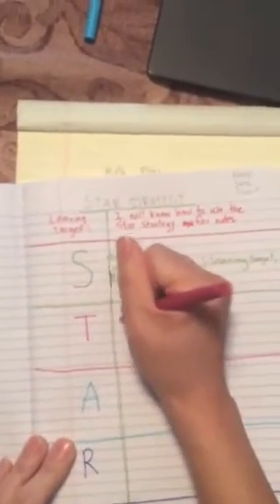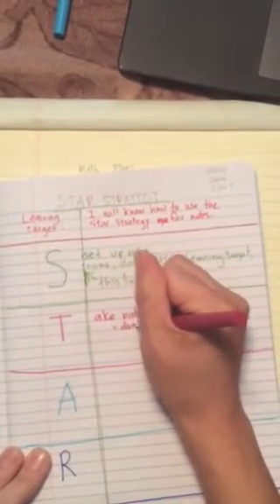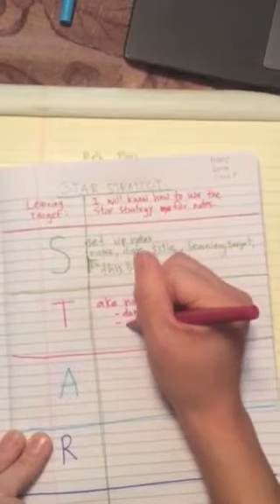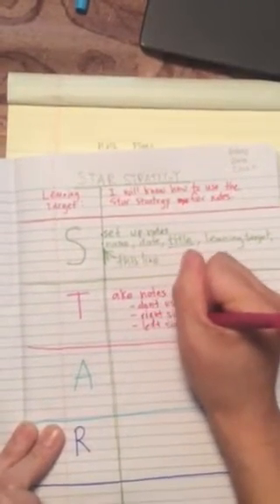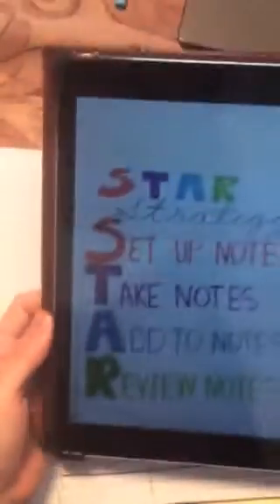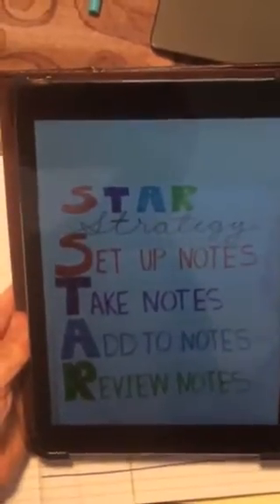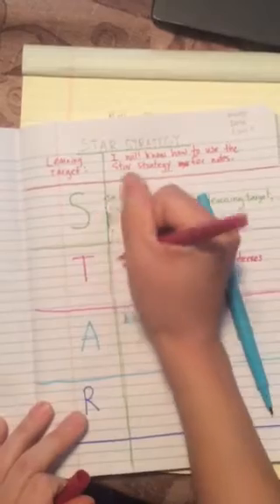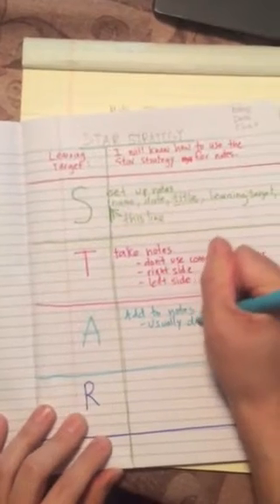STAR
Learning target: I will know how to use the star strategy for notes.

This video will show you how to use and apply the STAR strategy note taking is.